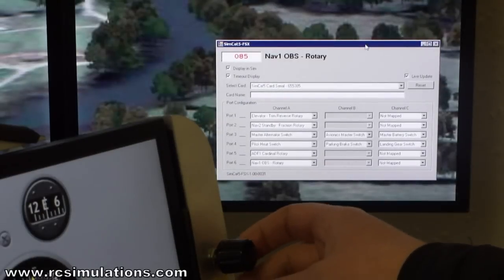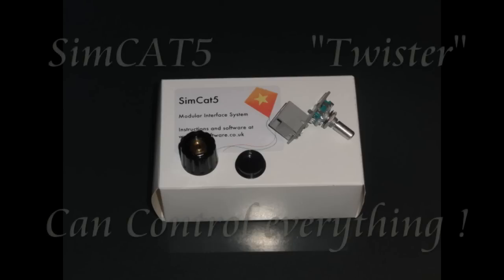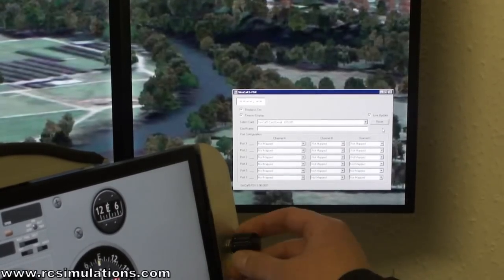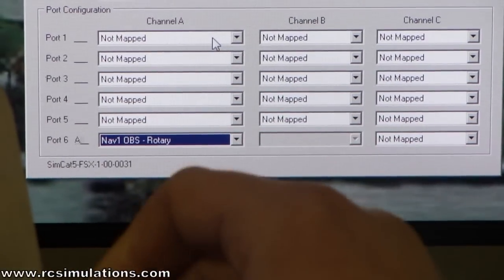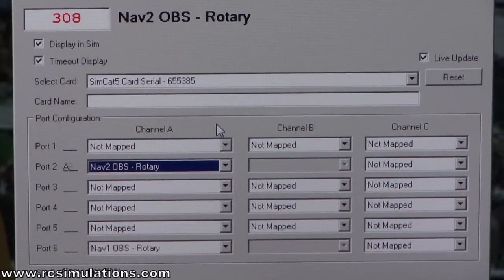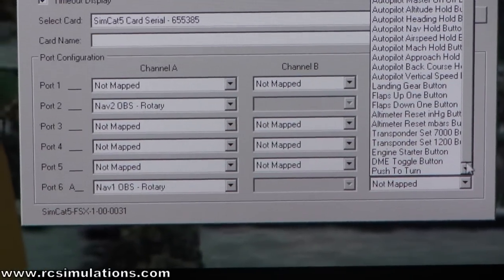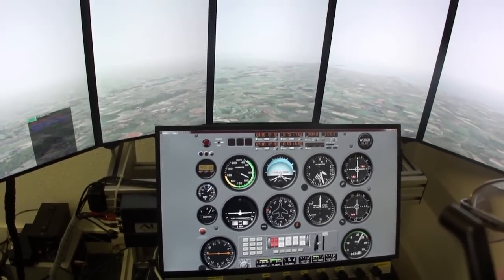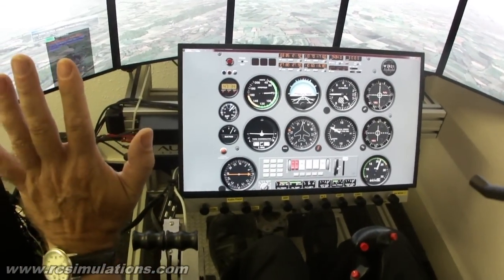SimCAT5 Boards and Avionics for FSX home cockpit builders.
SimCAT5 modules are designed for making inexpensive DIY Avionics for FSX and X-Plane 10. The Master Board connects via USB and all of the satelite control knobs connect with the Master Board via CAT5 cables.